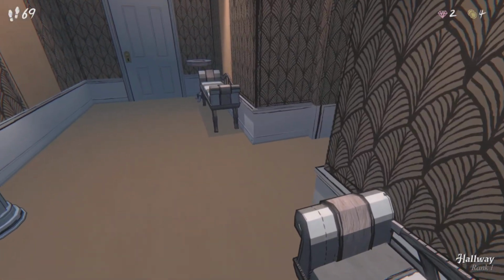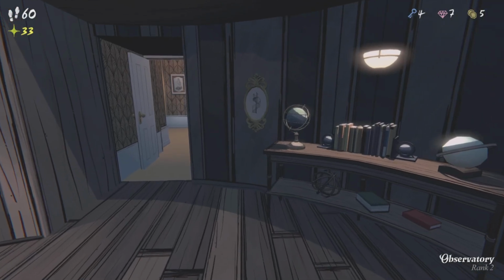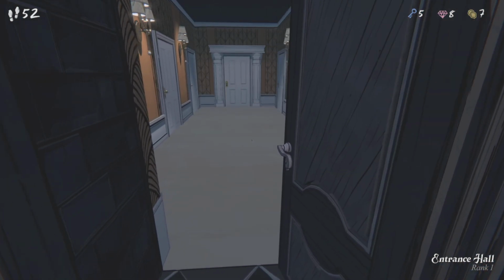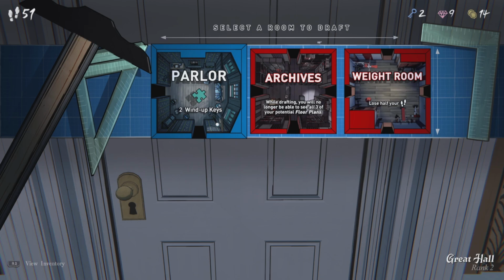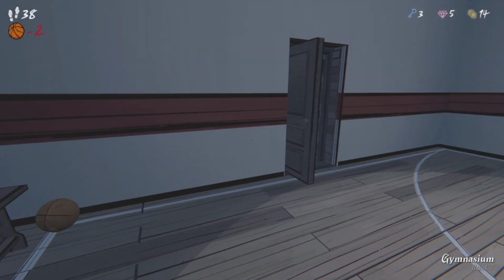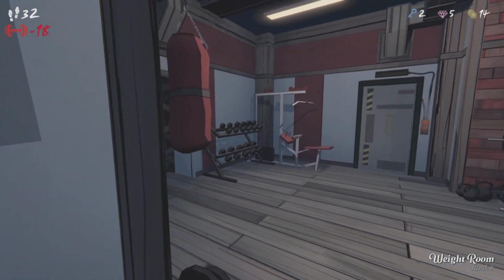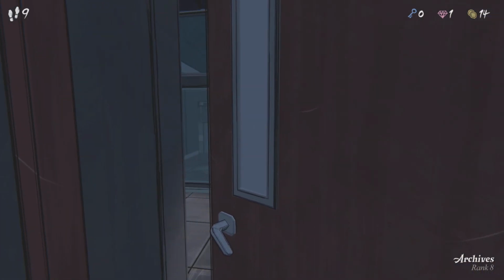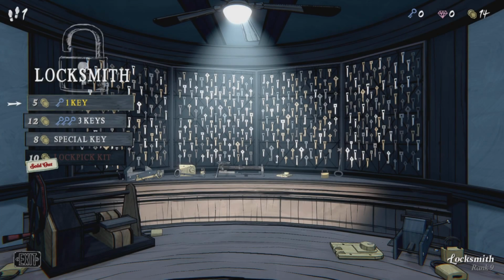blue prince - day 67 was an epic fail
This was my closest attempt at finishing the game. We all know about day 68 but this was day 67. I hope you enjoy the video.